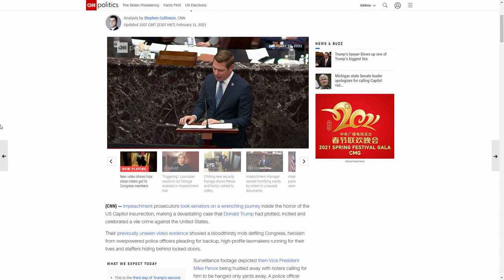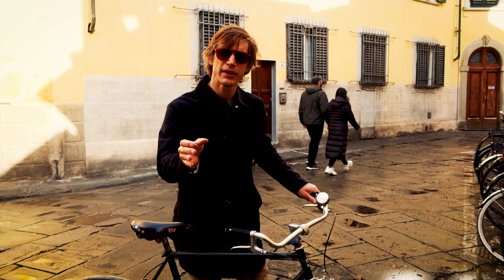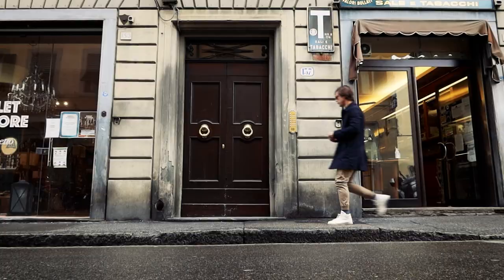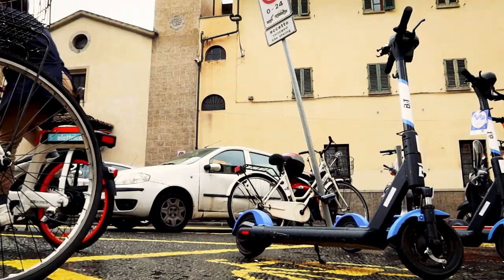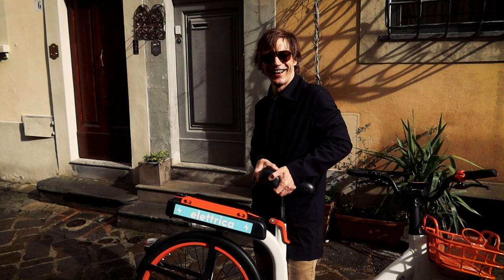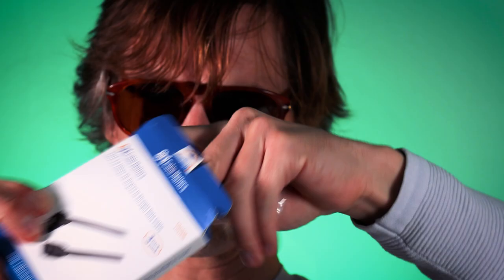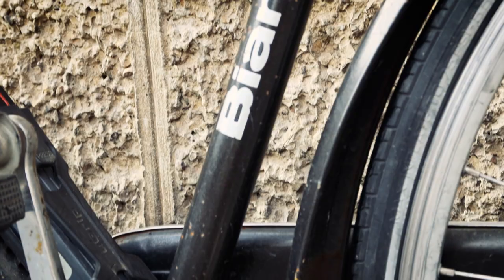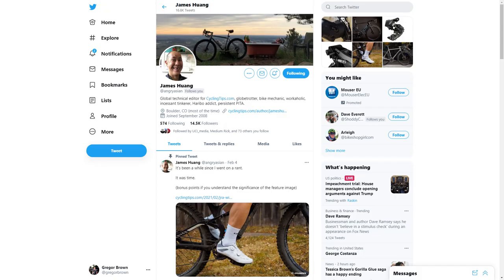The BEST CITY BIKE 🚲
Which are the BEST and most practical, the top city commuter bikes for you in your city?

I try a rusted-out Bianchi bicycle, a collector's Bianchi with a SWEET basket, and a share MoBike MoviBike to find out which one works best here in Florence. Maybe it will help you!
To all of you who have asked how you can help the channel, or even if you didn't ask, it's easy.
or buy me a beer the next time you see me!

Cable Matters 3-Pack Straight SATA III Cables

Gear used for this video:
Canon PowerShot G7X Mark III
Rode VideoMicro Compact On-Camera Microphone
Neewer 2 Pieces Bi-color 660 LED Video Light
AmbITFUL K10 RGB LED Video Light
Persol 649 Sunglasses
Canon XA50 Professional Camcorder
Rode Wireless Go
Manfrotto Befree Advanced Tripod

Backing beats...

Title: Morning
Author: Text Me Records / Hii.de

Title: Nobody Home
Author: Dyalla

Title: The Shade
Author: Text Me Records / Social Work